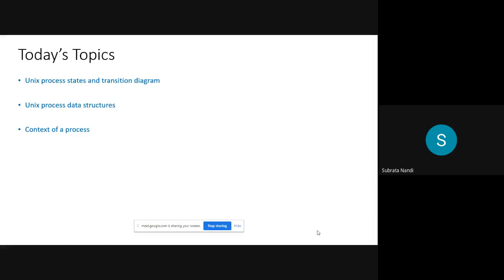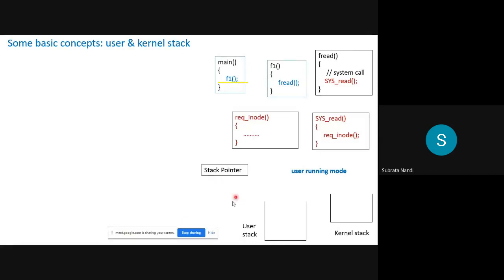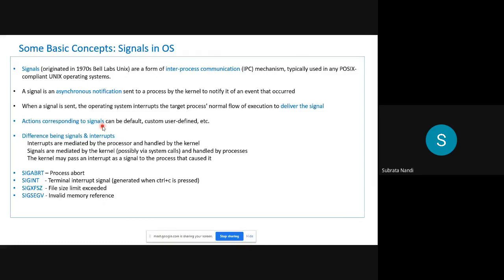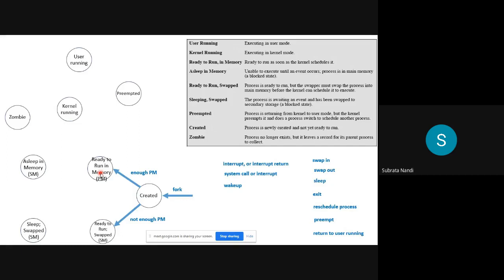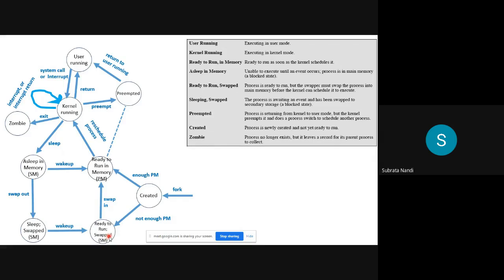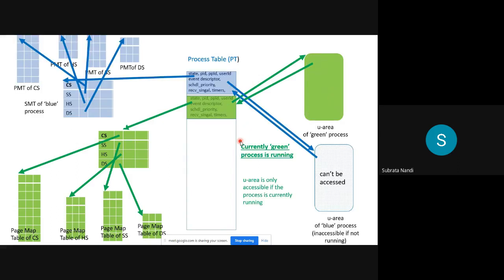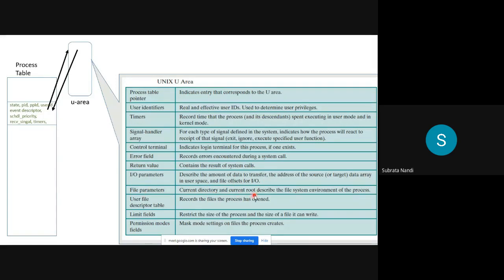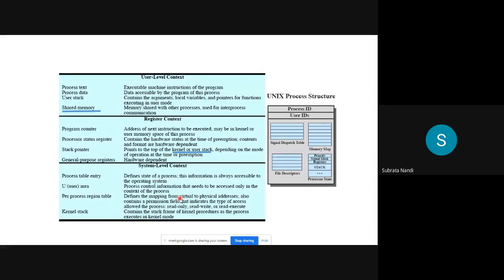7) Process Management | UNIX Process State Transition Diagram | Data Structure | Context of Process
Signals are a crucial IPC mechanism in POSIX-compliant UNIX systems, originating from the 1970s Bell Labs Unix. They serve as asynchronous notifications from the kernel to a process, indicating the occurrence of an event. The process’s execution is interrupted to handle the signal, which can be processed through default or custom actions defined by the user. Unlike interrupts, which are mediated by the processor and managed by the kernel, signals are mediated and handled at the kernel and process levels, respectively. Sometimes, the kernel converts interrupts into signals for the causing process. Common signals include SIGABRT for process abortion, SIGINT for terminal interruption (like pressing ctrl+c), SIGXFSZ for exceeding file size limits, and SIGSEGV for invalid memory references.

✷Search By:
Engineering
Nit
nit
Dgp
dgp
durgapur